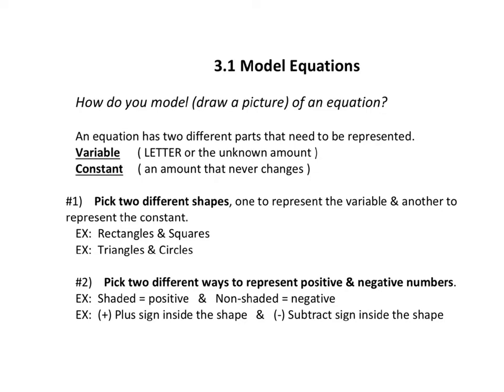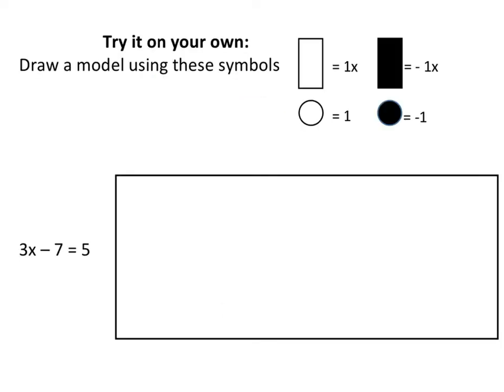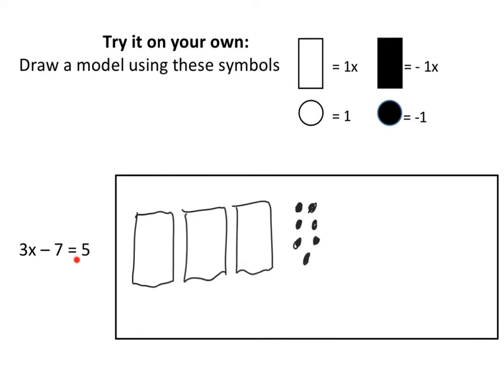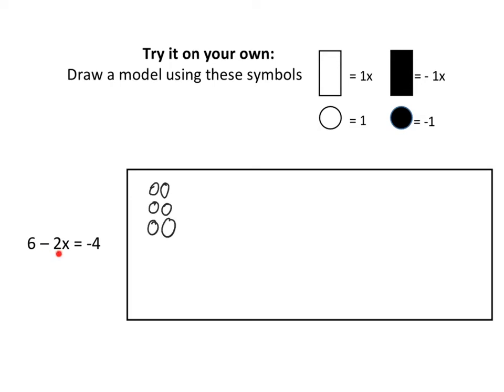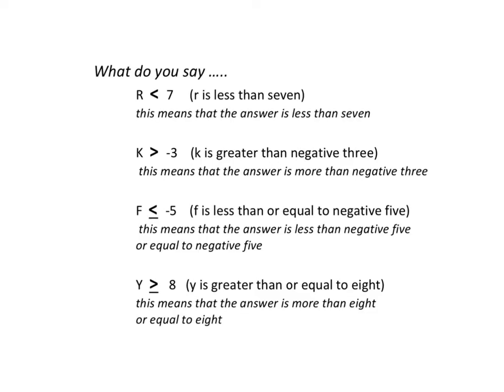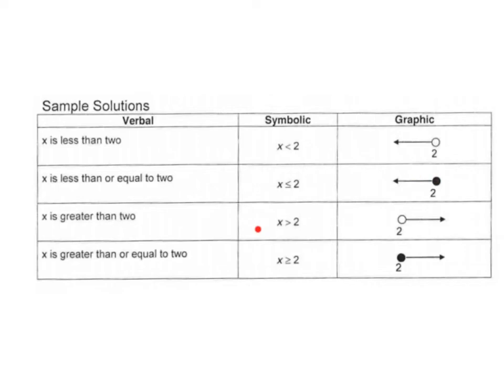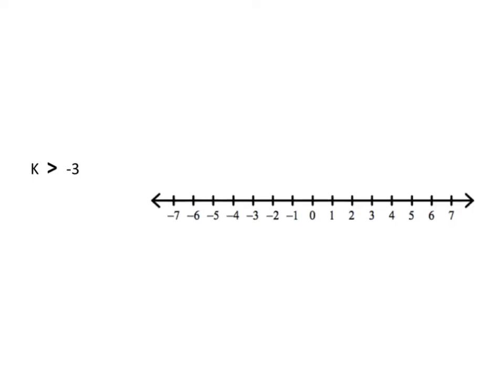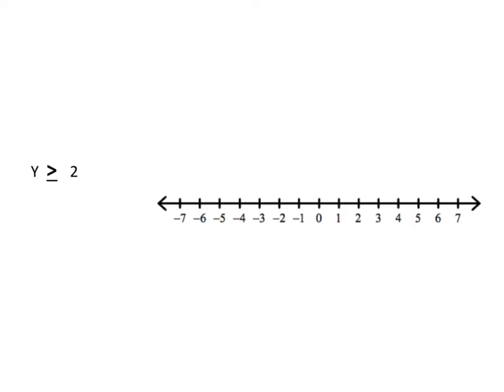3.1 Model Equations & Inequalities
Video notes for Model Equations & Inequalities